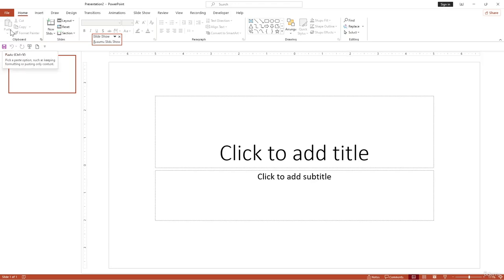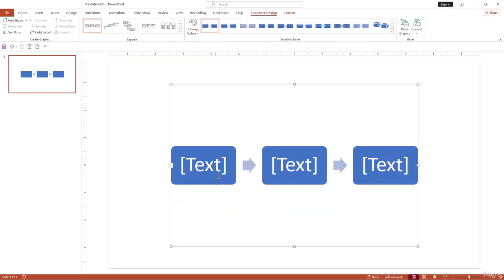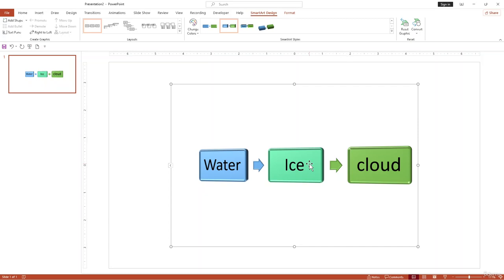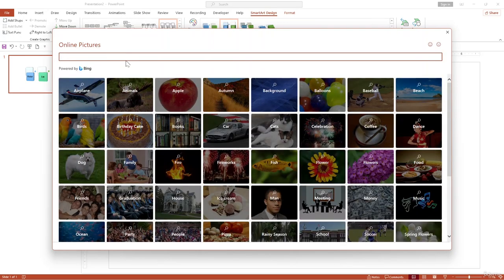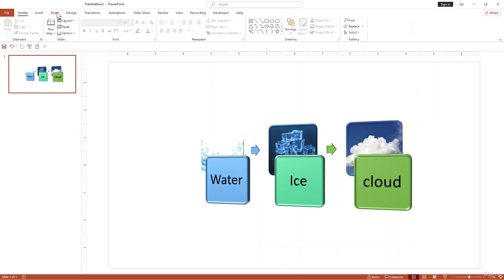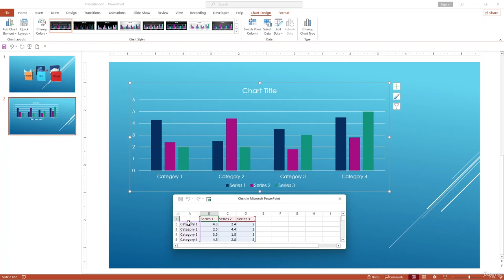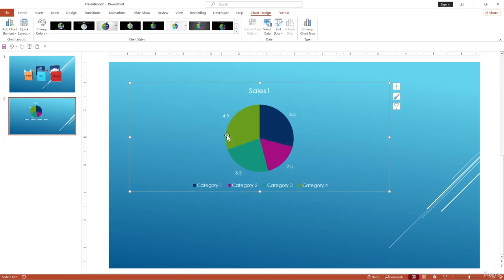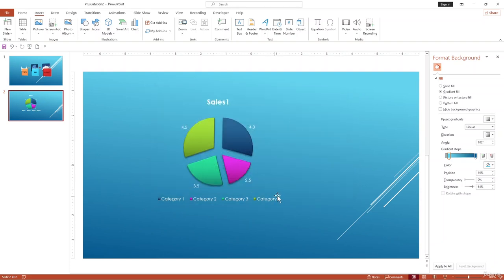42. Working with SmartArt and Charts